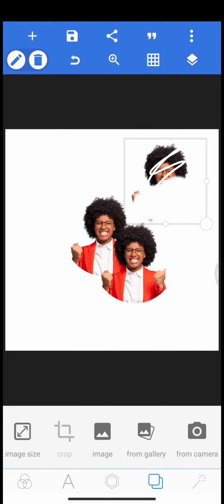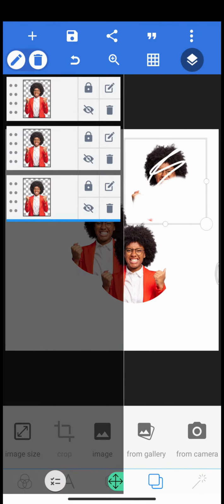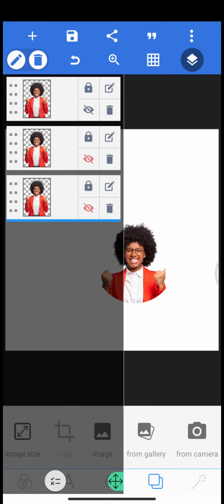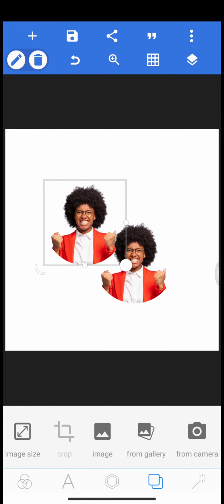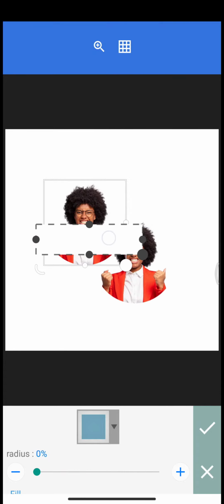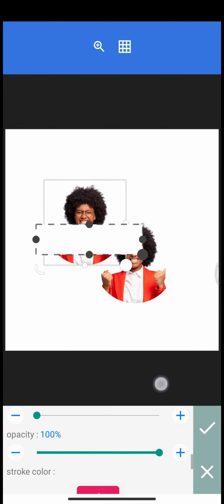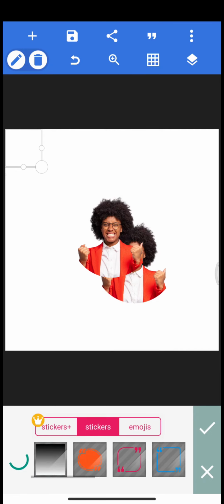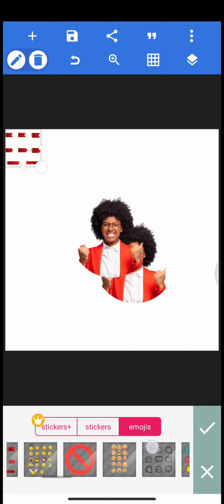Pixellab Interface Part 5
Understanding the interface of Pixellab Other Photoshop Tutorials